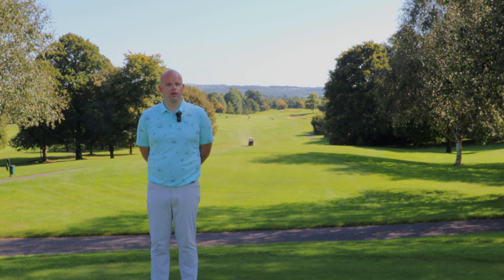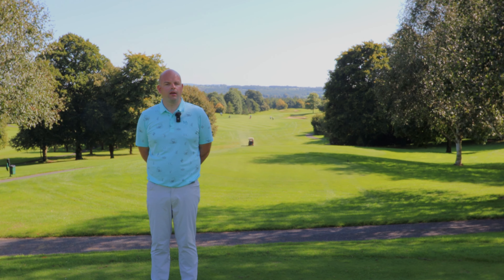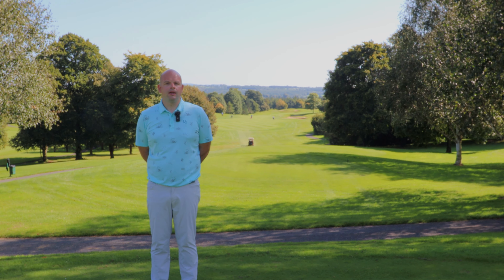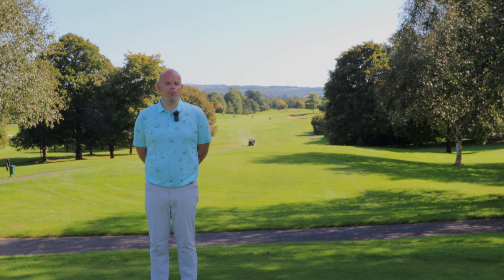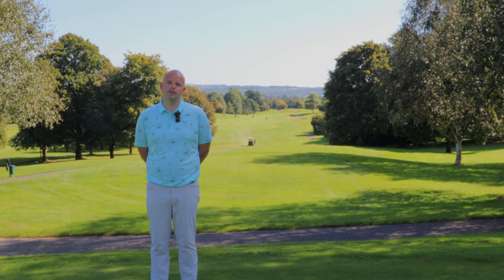Hole 8 Stop Pro Tip MJ